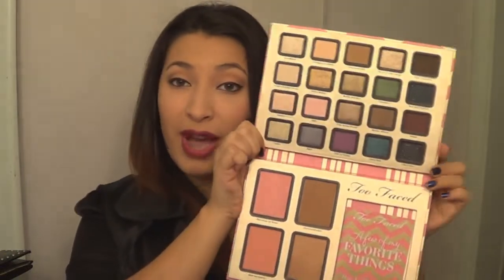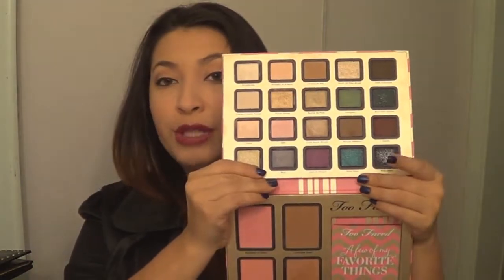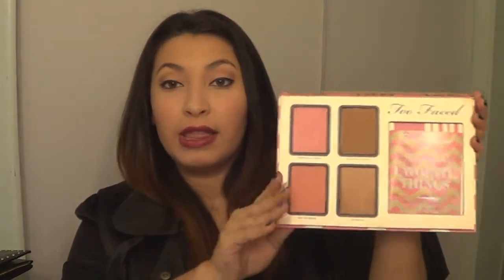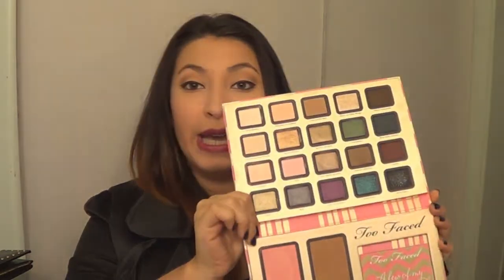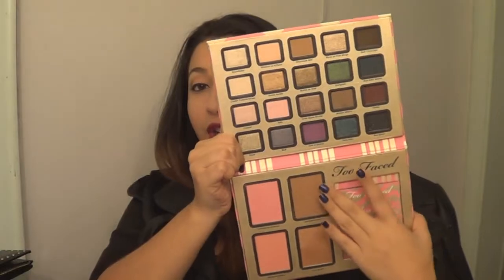November Favorites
Hey guys!

Products Mentioned:
Too Faced A Few of my Favorite Things Palette
Maybelline Instant Age Rewind Eraser Dark Circles
Sedona Lace FB05 Brush
Tarte Pure Maracuja Oil
Maybelline Clean Express Makeup Remover & Wipes

You get 4-5 beauty products every month delivered to your door, for just $10. Michelle Phan curates the bags!